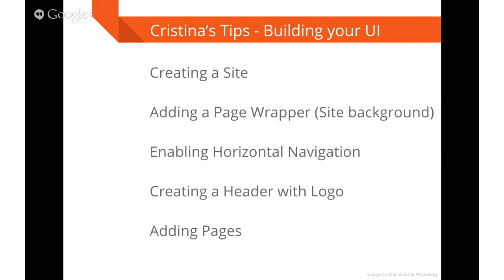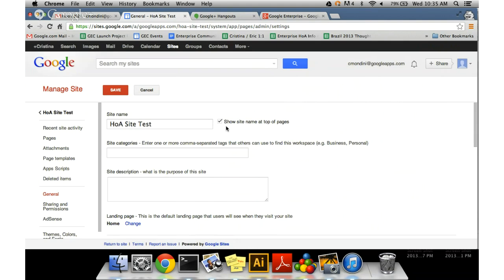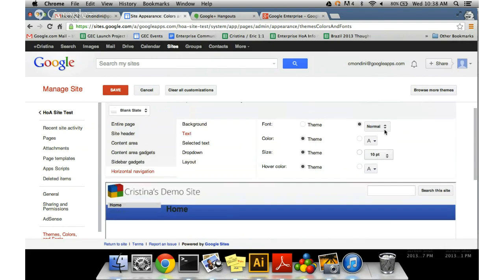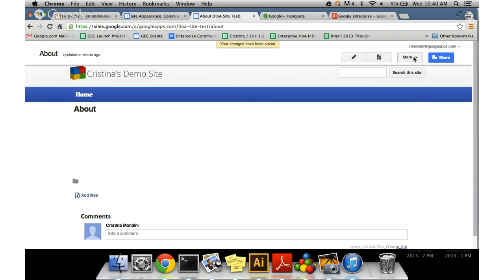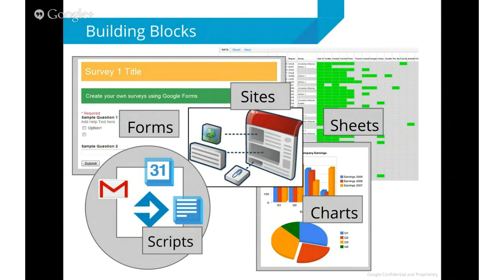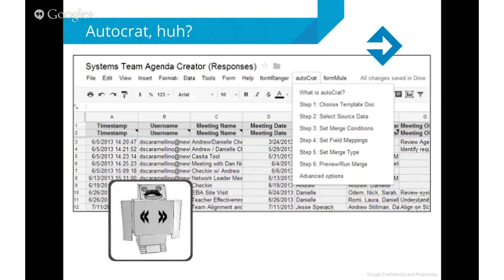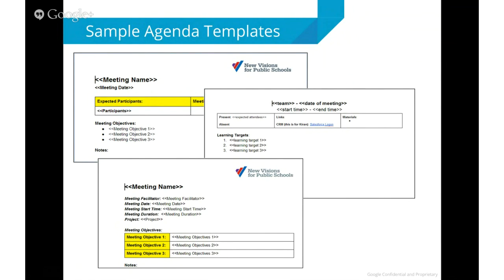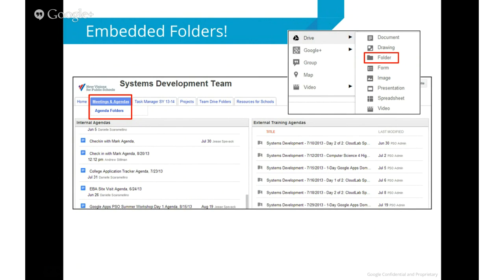HoA Ask an Expert: Google Sites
Hangout on Air featuring "Ask an Expert: Google Sites". Watch the recording to hear top tips from our Experts and answers to audience questions!